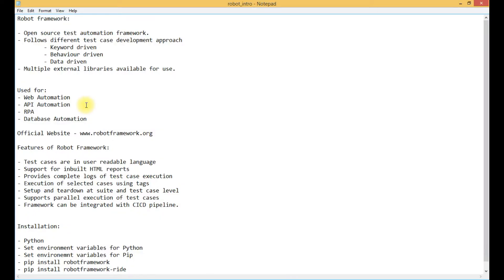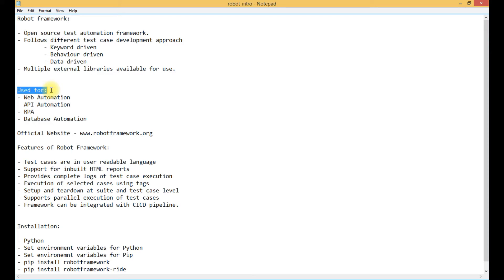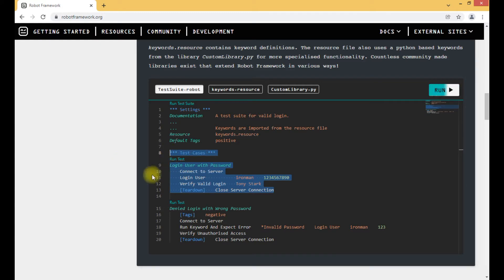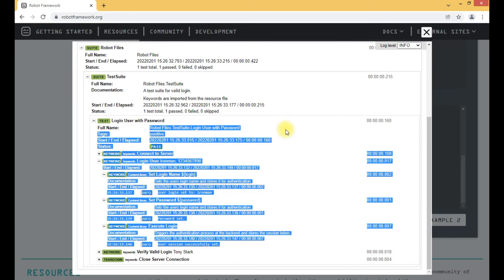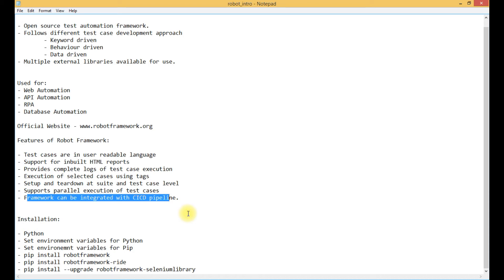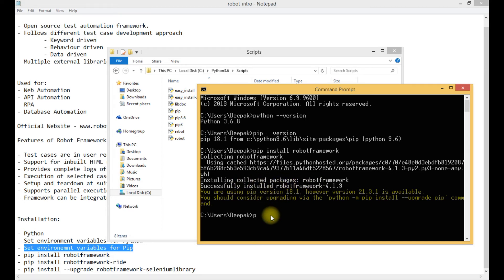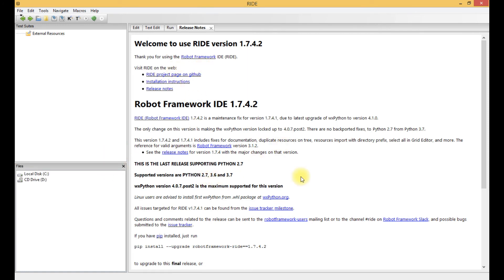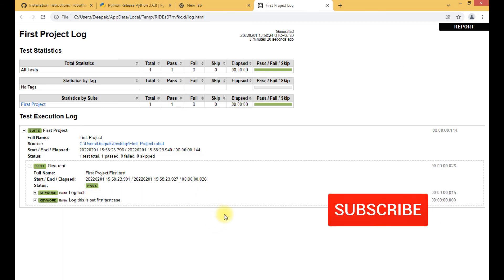Intoduction to Robot Framework | First Test case in Robot Framework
In this video:

Introduction to Robot Framework.
How to install Robot Framework
Write first test case in Robot Framework

TestNG Tutorial

SELENIUM WEBDRIVER

TEST CASES EXAMPLE

MANUAL TESTING

"Selenium tutorial"
"What is selenium"
"Install Selenium"
"WebServices Testing"
"Testing interview Questions"
 "Selenium Tests"
"Selenium Webdriver"
"Difference between Selenium IDE, RC and Webdriver"
"XPATHS"
"Java tutorial"
"Suported browsers"
"Selenium Keypress"
"Continuous integration"
"Database testing"
"Hudson with selenium"
"fitnesse selenium"
"Selenium Grid"
"Webservices testing with selenium"
"Learn Selenium"
"Testing Tutorials"
"Android driver selenium"
"Iphone selenium"
"Automation Tutorials"
"Selenium Frameworks"
"Selenium Training"
"Selenium Tutorials"
"Testing Jobs"
"Selenium Jobs"
"Selenium 2.0"
"Selenium WebDriver"
"Selenium Server"
"Selenium GRID"